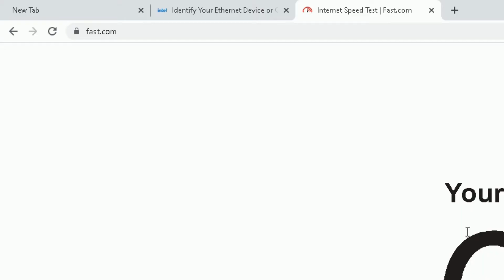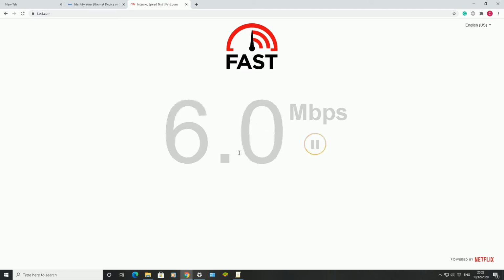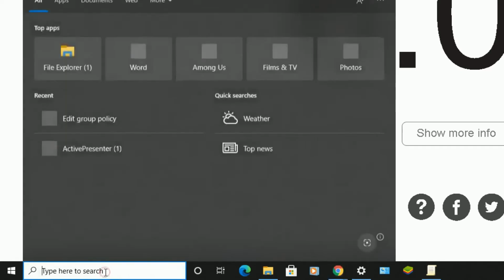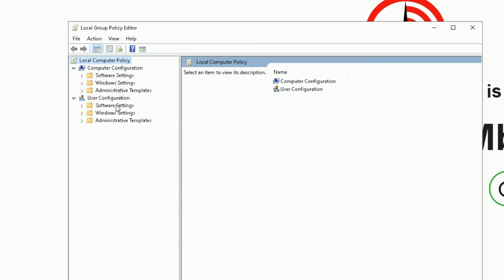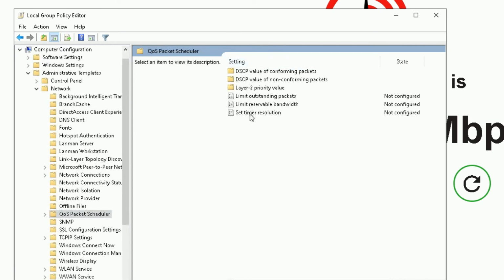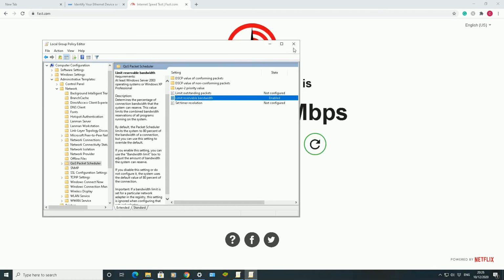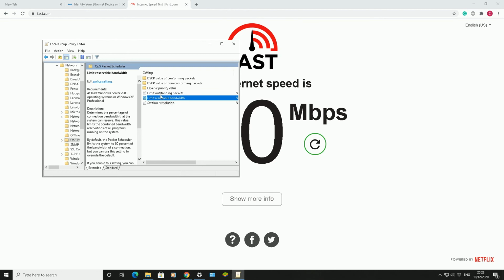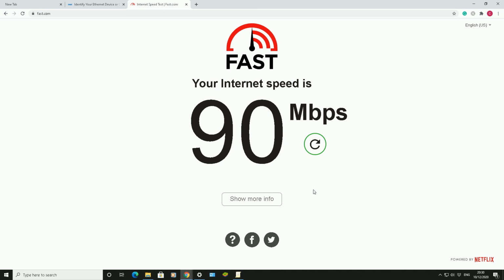How to Test and Increase Your Internet Speed on Windows 10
These are tips to speed up the internet on Windows 10. Many of you have commented that your internet is slower since upgrading to Windows 10. Fortunately, there are simple tweaks that you can perform to test and speed up your internet. I’ll show you step-by-step, starting out with the easier tips and ending with those for advanced users.